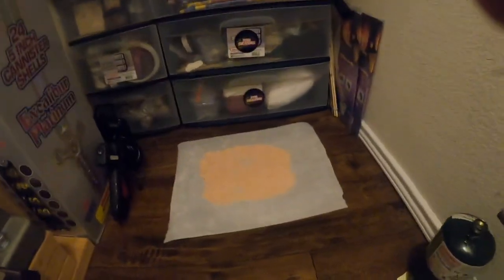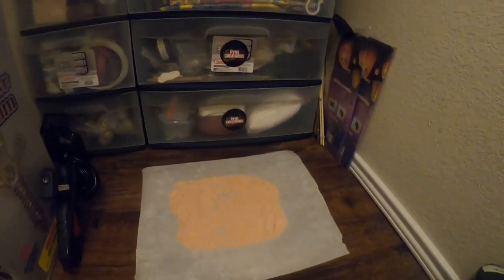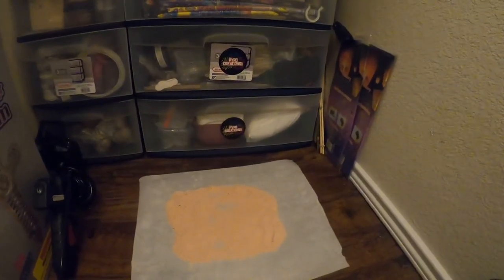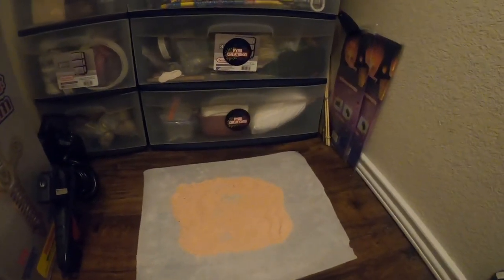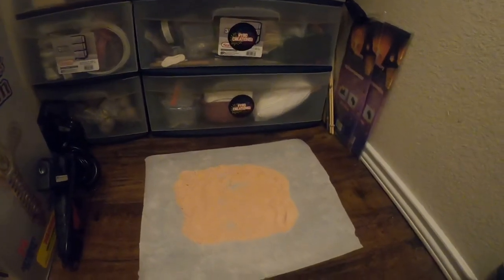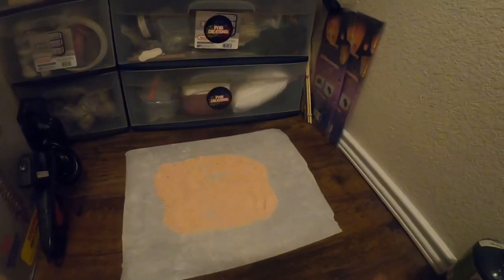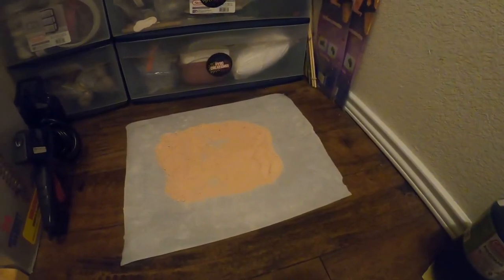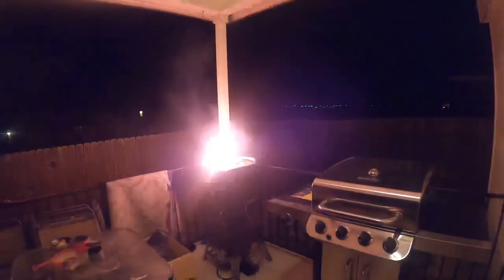Made my first batch of Benny whistle fuel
Please let me know in the comments if this is how it’s supposed to burn it is still damp I’m gonna let it dry for 24 hours and then I will try to see if it’ll actually burn faster or not once it’s dry.